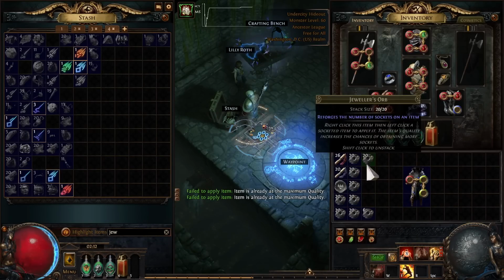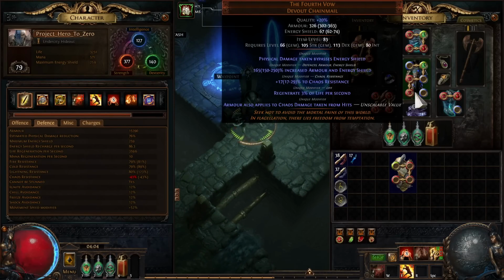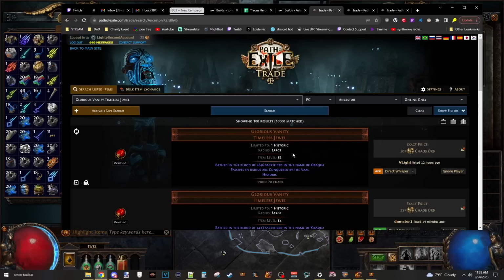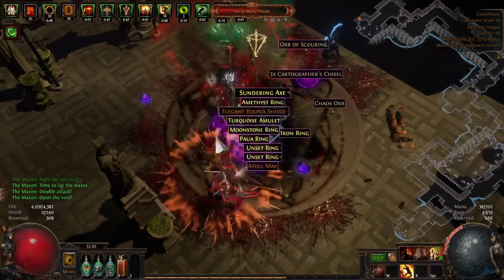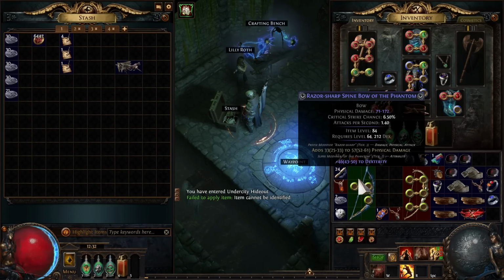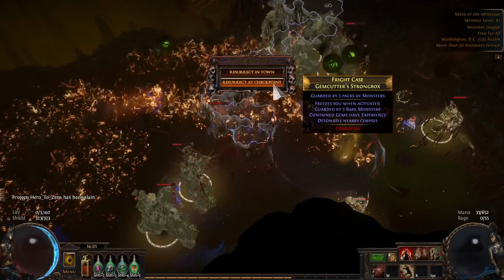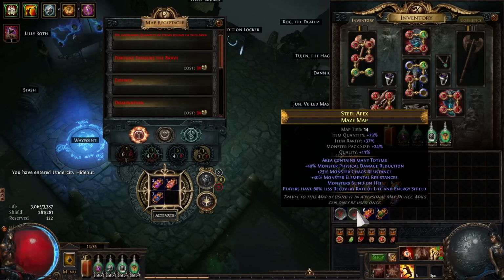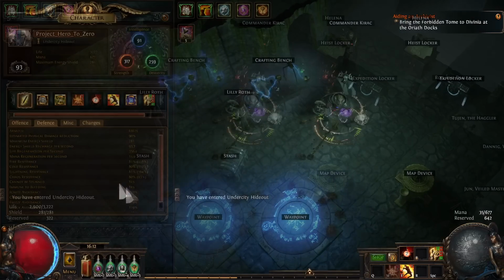Deal with the Devil ▬ Hero2Zero Ep. 3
0:30 - Intro Skip

In this Path of Exile Miniseries I set off to Magic Find a coveted T0 unique starting from scratch on a fresh account in trial of the ancestors softcore trade league